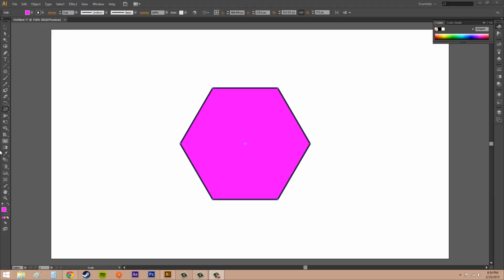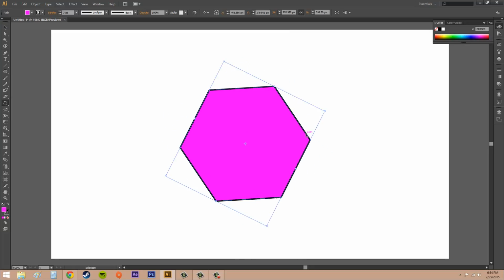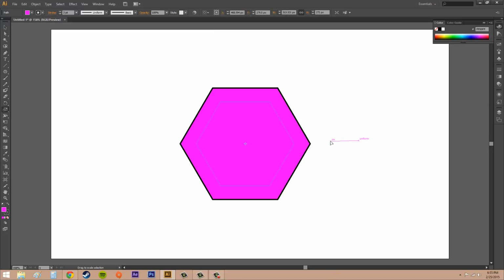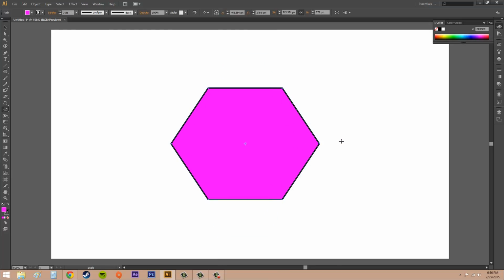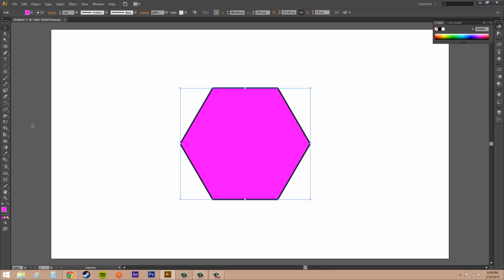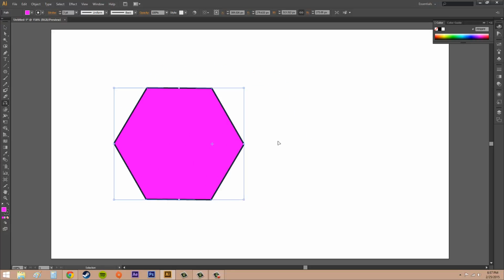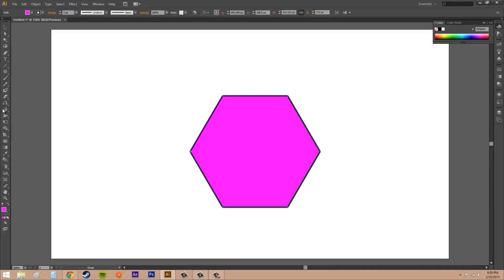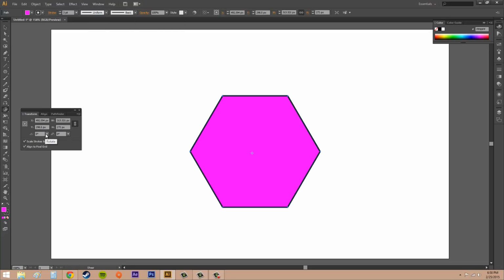Adobe Illustrator CS6 for Beginners Tutorial 35 Rotate, Scale, Reflect, and More